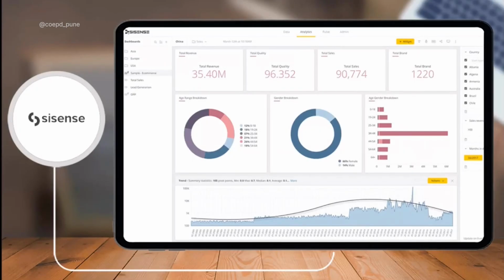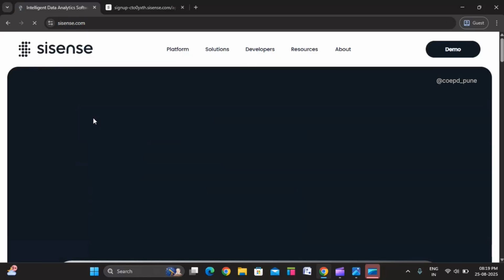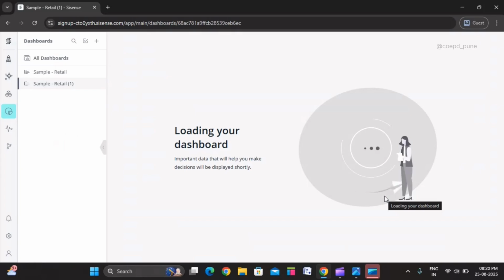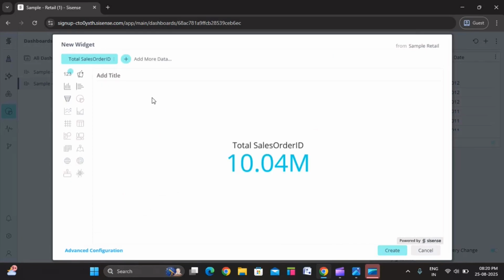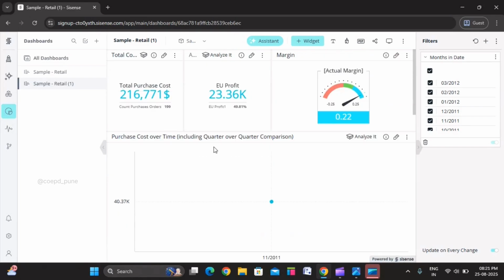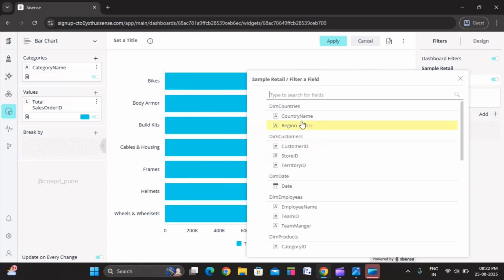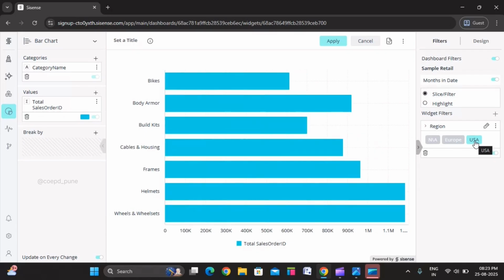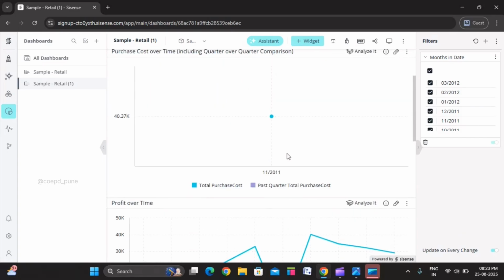Master Sisense in 2025 | BI & Data Visualization for Beginners.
📊 Sisense Made Simple!
In this video, learn how to use Sisense for powerful Business Intelligence, Data Analytics, and Dashboard Reporting. Whether you are a Business Analyst, Data Analyst, or Decision Maker, Sisense helps you transform raw data into actionable insights with ease.

✅ What you’ll learn in this video:

Introduction to Sisense

Key features for BI & Data Visualization

How organizations use Sisense for decision-making